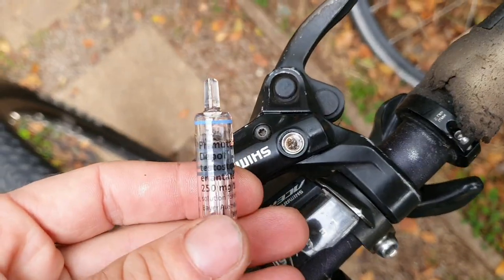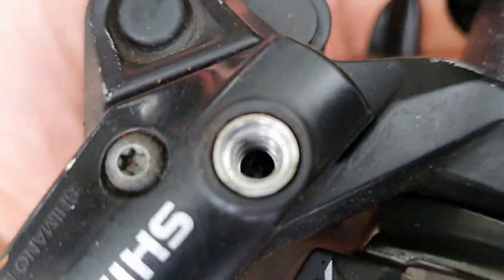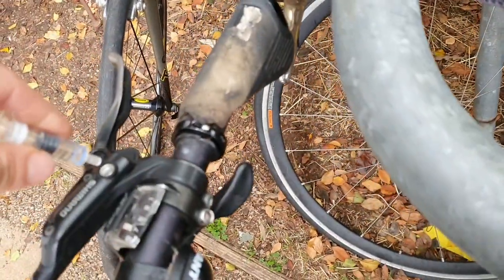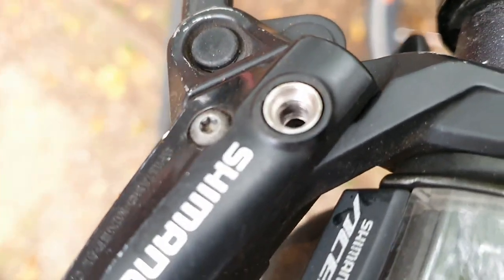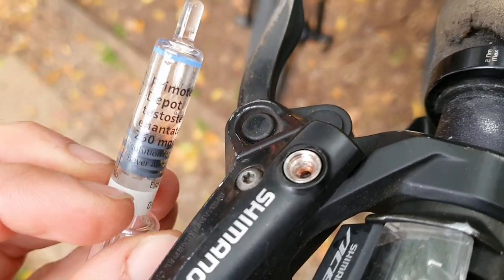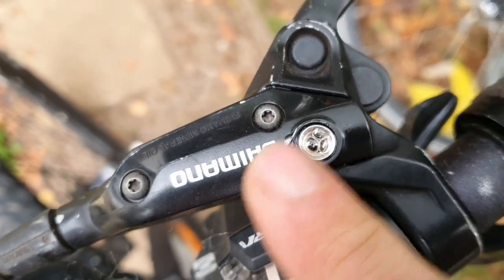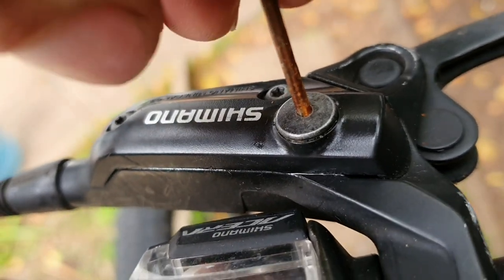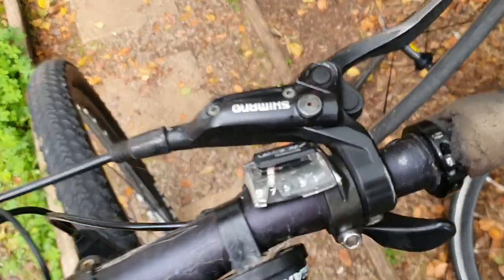How to Bleed Shimano XC Disc Brakes Using The Greg Doucette TRT Method